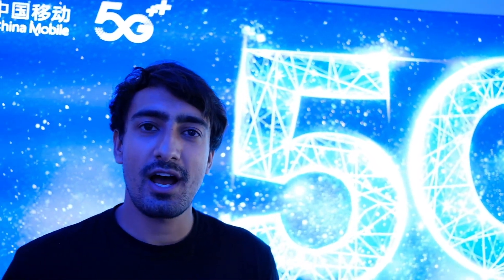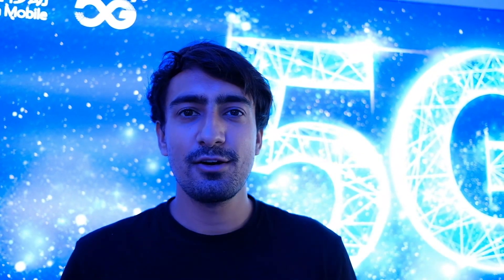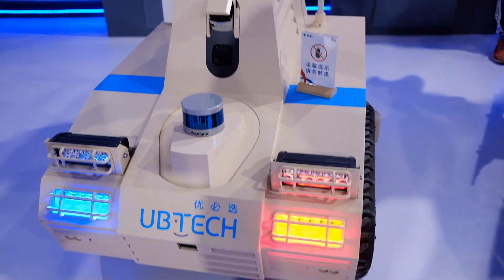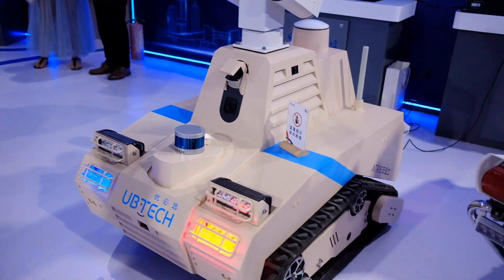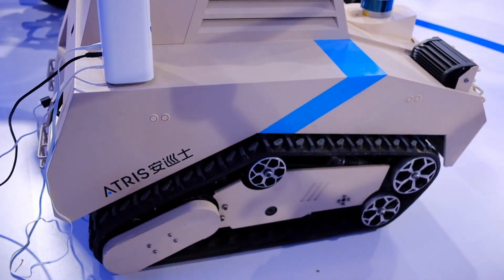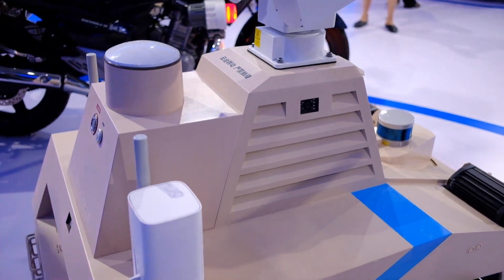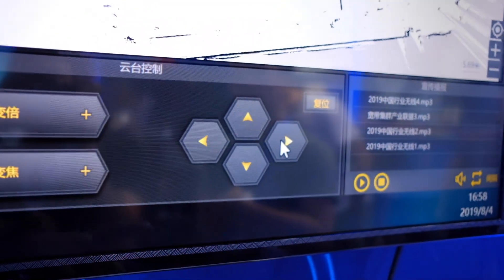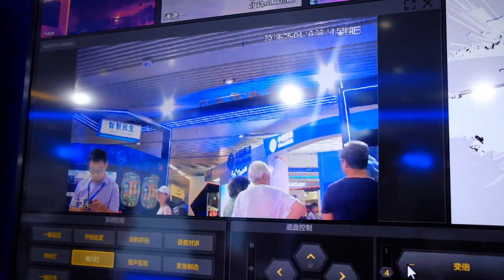Amazing Uses of 5G Technology in China | Indian Reviews 5G in China 🇮🇳🇨🇳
We came across an event which was showcasing uses of 5G technology in China. We take you though all the unique things we found in this video.